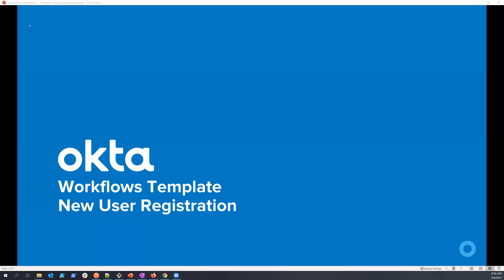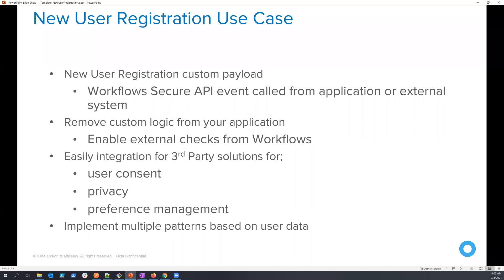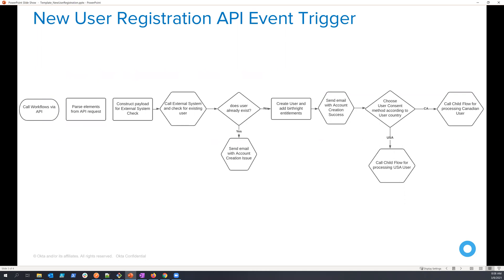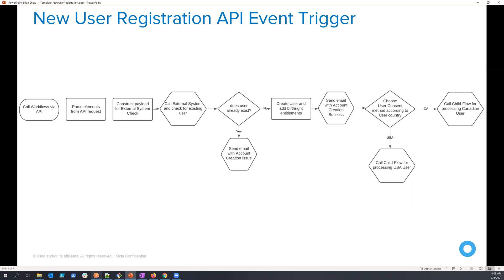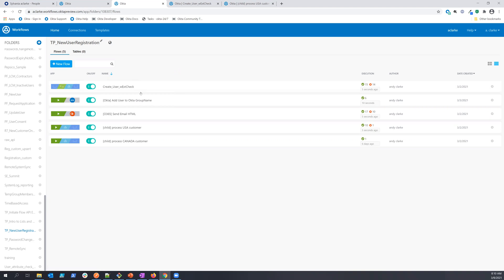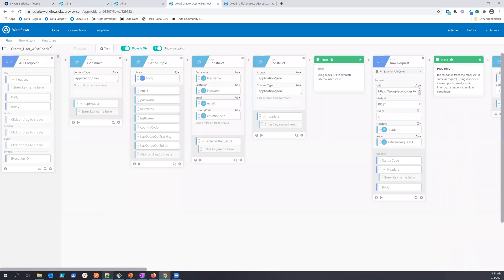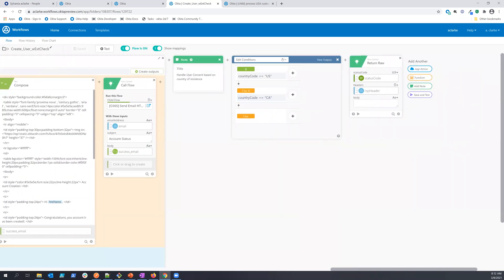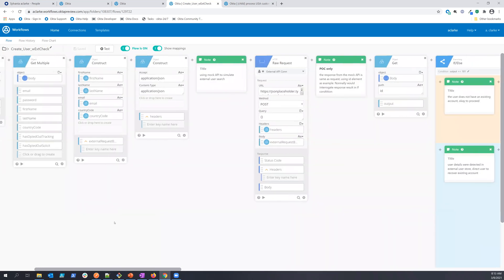New User Registration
In CIAM use cases, many business units, locales, and brands may require distinct user management operations. Okta Workflows can help implement custom processing of the registration context.

In this template, the context of a new user registration is processed by Workflows which shall customize the branding, customize the birthright enablement, and link to external systems for duplication verification and Preference Management. The External Check for existing users is implemented with an API stub. In an actual use case, a specific HTTP Connector shall be configured along with the needed API Request JSON to match your system requirements. Similarly, the Preference Management is implemented with a stub but can be substituted with an Okta Workflow built in Connector such as DataGrail or OneTrust, as well as, any system that supports API communication.